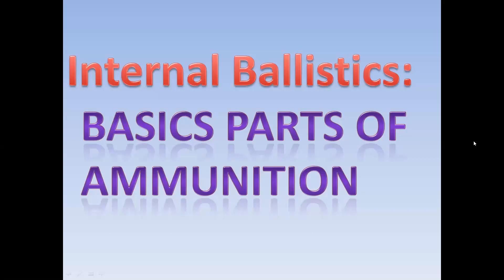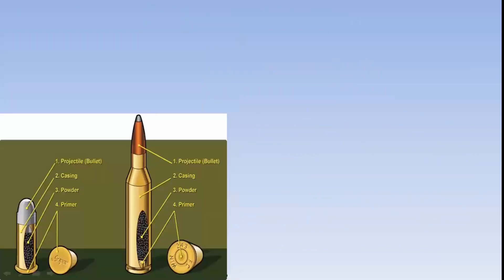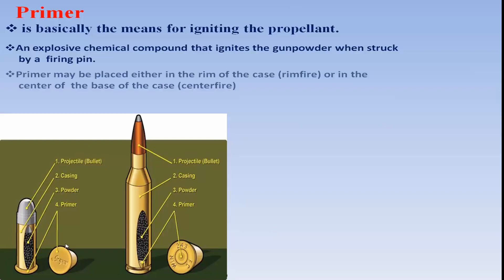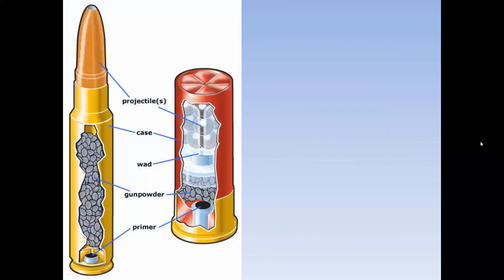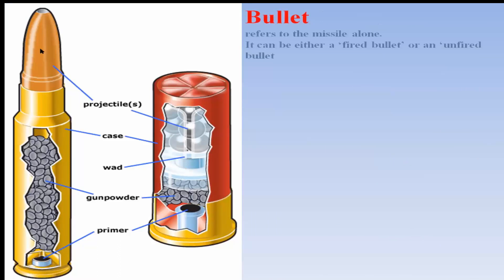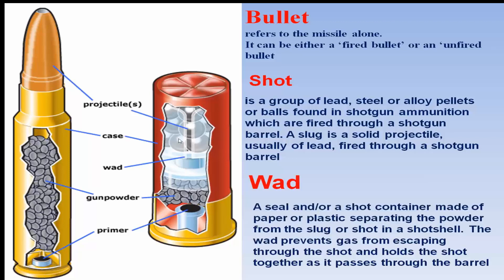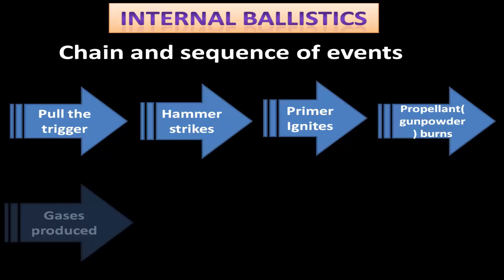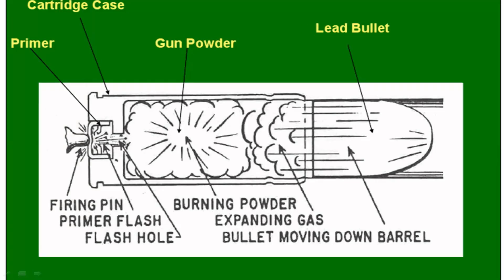Ammunitions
This video describes parts of ammunition like cartridge case, primer, propellant, bullet, shots and wad